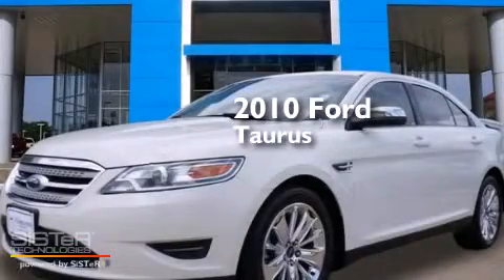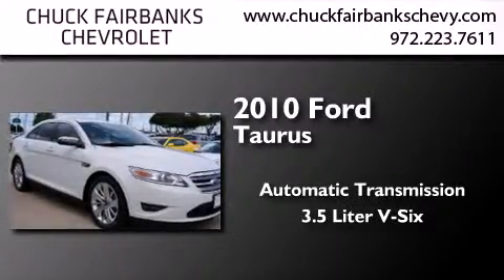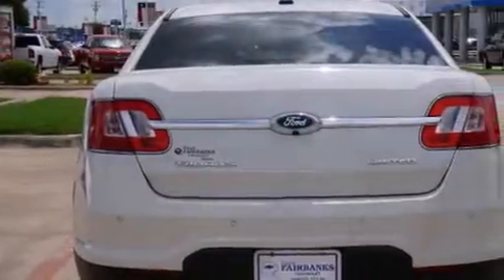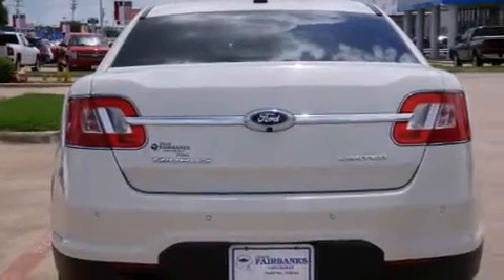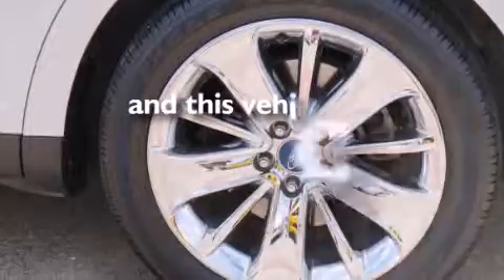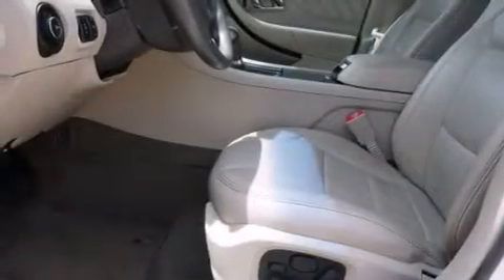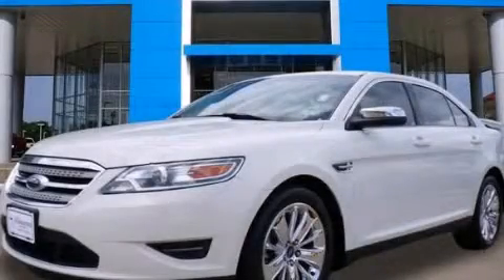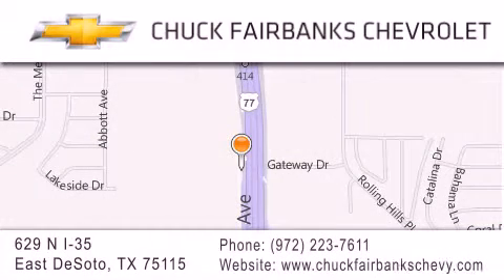2010 Ford Taurus DeSoto TX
We've been honored to serve the DeSoto TX area , we promise that your experience at our dealership will exceed your expectations ! Year : 2010 Make : Ford Model : Taurus Engine : 3.5L V6 Duratec Engine Trans . : Automatic Exterior : White Miles : 53,248 Interior : - Stock : AG116526U Chuck Fairbanks Chevrolet 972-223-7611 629 N. I-35 East DeSoto , TX 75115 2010 Ford Taurus DeSoto TX